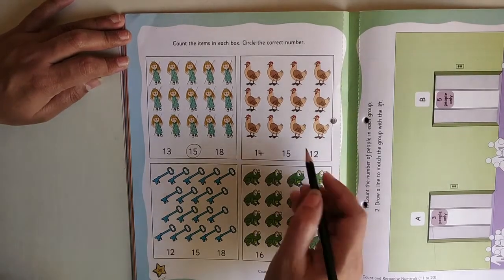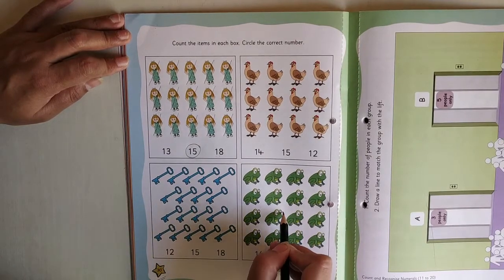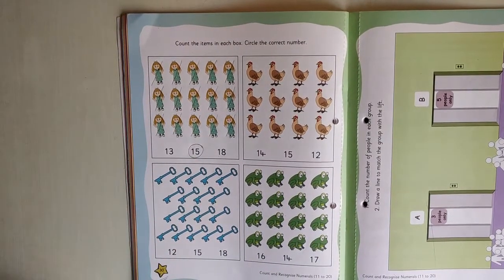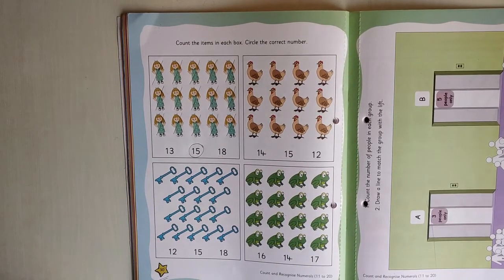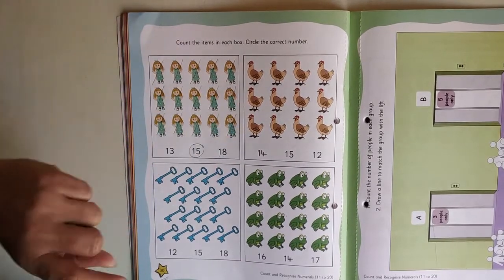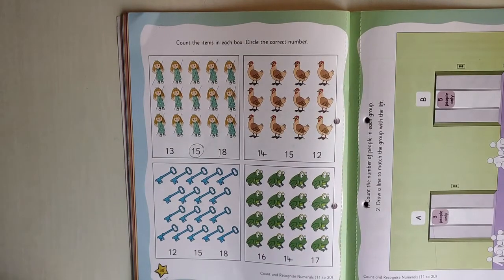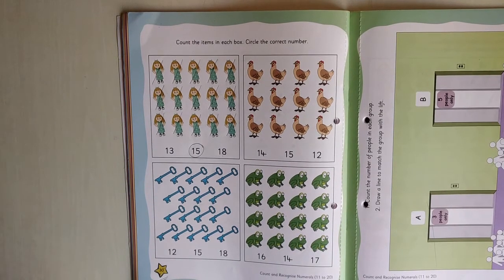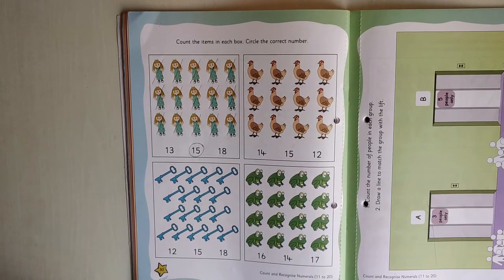The Orbis School - Mathematics - Jr KG - Count and circle 11 to 20